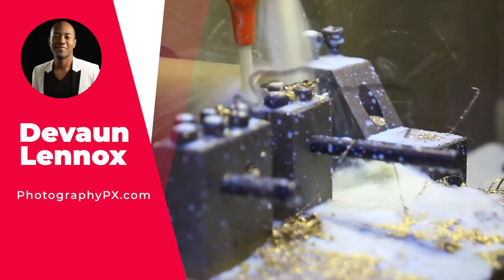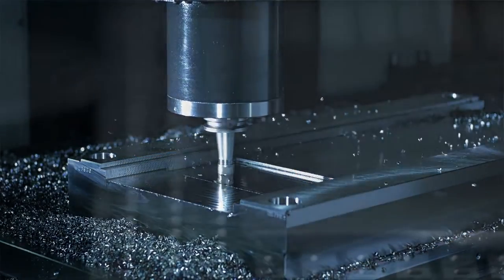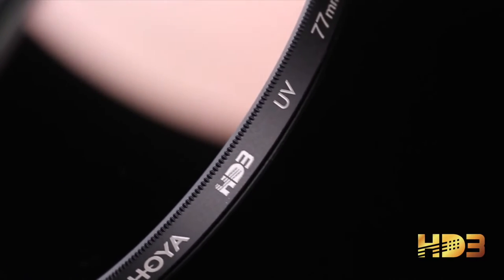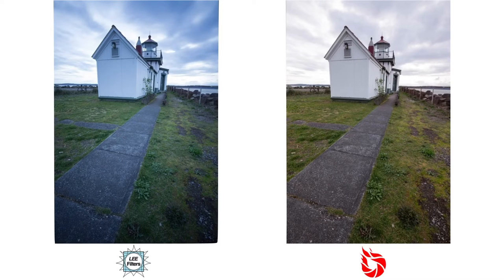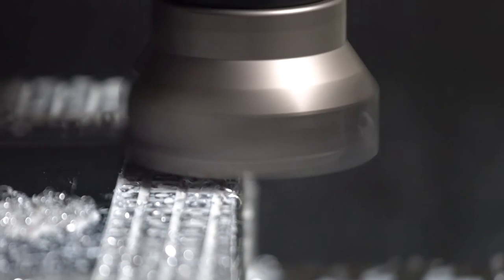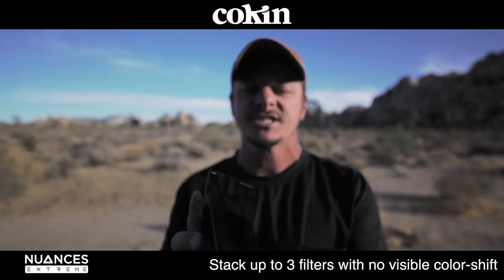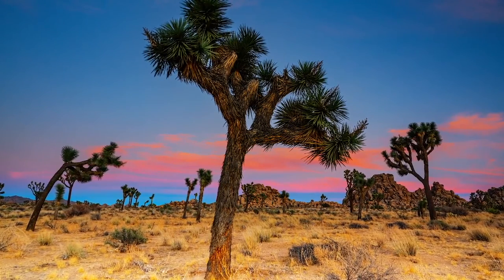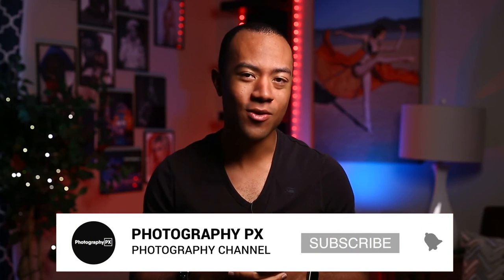Best Lens Filters - 2022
Hello my friends, in today's video we cover the best lens filters

1 – Breakthrough Photography X4 CPL
2 – Hoya HD3 CPL
3 – Breakthrough Photography X4 ND
4 – Lee Filters Stopper
5 – LEE Filters Hard Graduated ND
6 – Cokin NUANCES Extreme Graduated
7 – Hoya HD3 UV
8 – Breakthrough Photography X4 UV